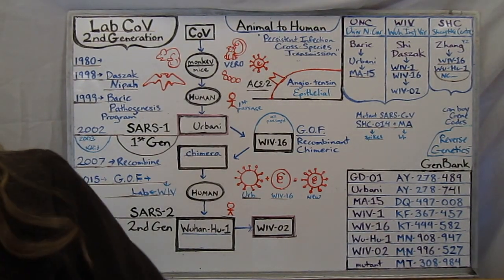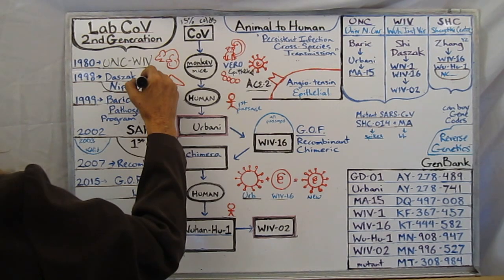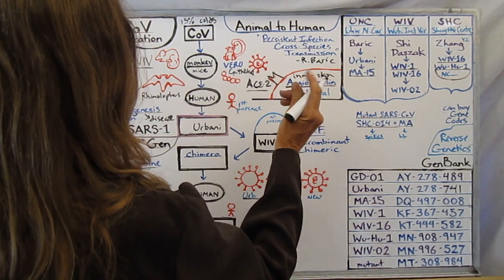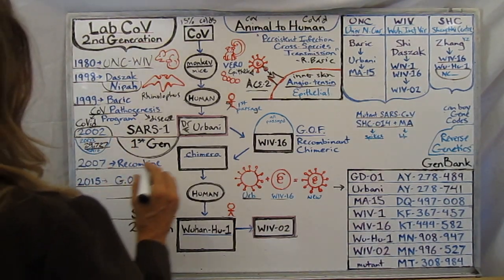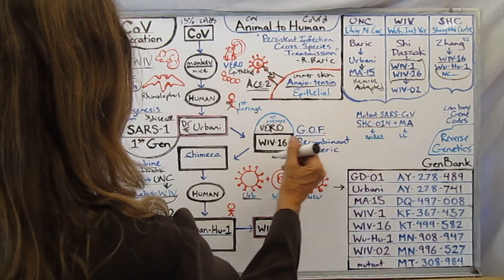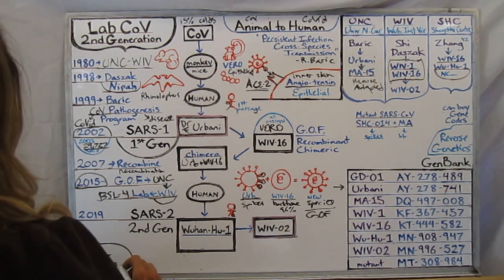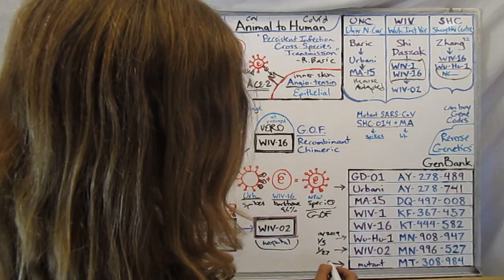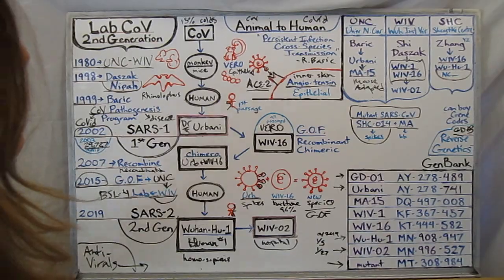#20 - Lab CoV, 2nd Generation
How did this Common Cold virus from the barnyard turn into something infectious in people?

How did this Animal Virus become a Human Virus? Back in the 1990's, researchers at UNC (Univ of N. Carolina) mentored exchange students from WIV (Wuhan Institute of Virology) on how to breed virulent viruses in their 'CoV Pathogenesis Program' (pathogenesis: "to cause disease"). By persistent passages of virus through monkey kidney cells, CoV learned how to enter epithelial cells through ACE-2 receptors, something ubiquitous throughout our "inner skin" that runs the plumbing for everything. But this virus needed to be passaged through its target human host (down in the Guangzhou ghetto bordering Hong Kong), and needed to have its genes recombined into a new hybrid species through 'Gain-Of-Function' techniques using the result from human passage.
This new CoV virus was called a 'Recombinant', from combining genes from different strains, and it needed to be passaged through its target host, again - to make a strain virulent enough for a vaccine. Weak viruses, the ones that have achieved tolerance in their hosts, do not make good candidates for immune stimulants. You can't make a vaccine without a good pathogenic candidate.